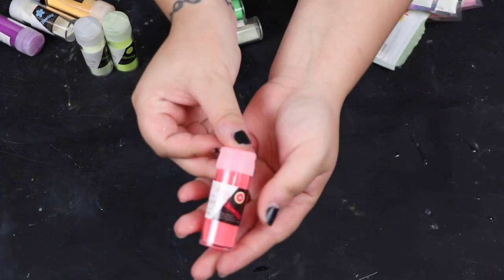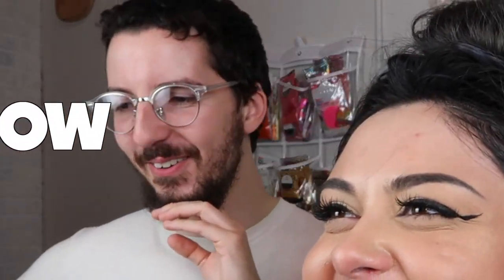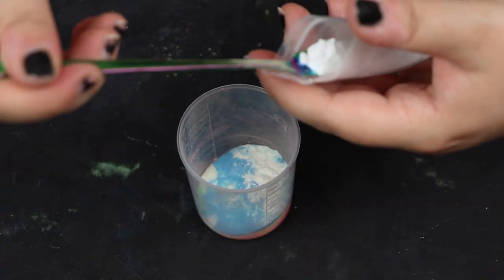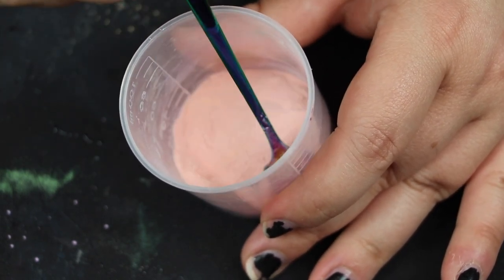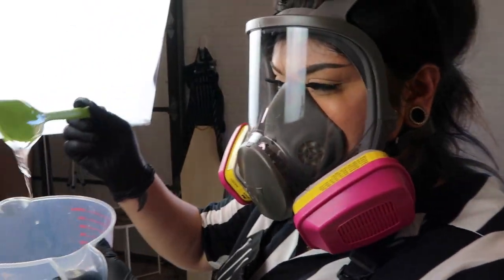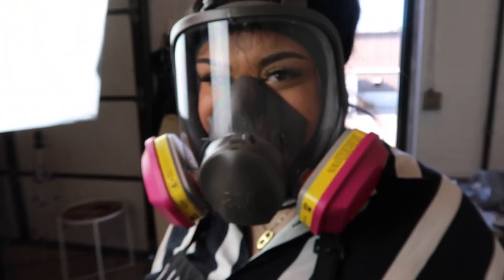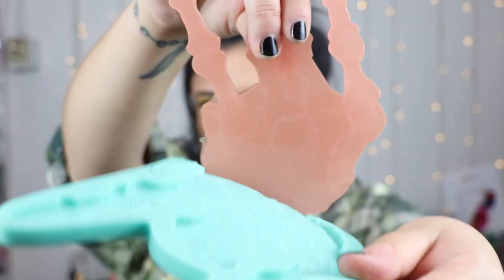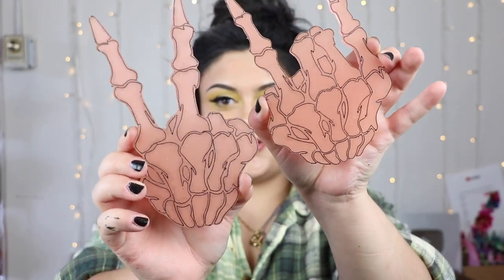MIXING ALL OF MY GLOW IN THE DARK PIGMENTS TOGETHER... Will It Glow?! What Color Will We Get???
You guys know that I loooove using my glow in the dark pigments anywhere I can, I have so many different colors so. I was wondering. what would happen if I MIXED THEM ALL TOGETHER?! We mixed the entire rainbow if glow in the dark pigments together to see WHAT COLOR WILL WE GET? and WHAT COLOR WILL IT GLOW? if I glows at all 😬

*WHEN WORKING WITH RESIN: WORK IN A WELL VENTILATED SPACE, WEAR A RESPIRATOR WITH THE FILTERS FOR FUMES, GLOVES, GOGGLES & SOMETHING TO PROTECT YOUR CLOTHES.

AMAZON SUPPLY LIST:

SUPPLIES USED IN THIS VIDEO:

Rock n Roll & Peace Sign Skeleton Hand Molds